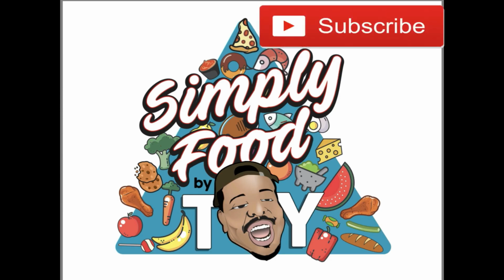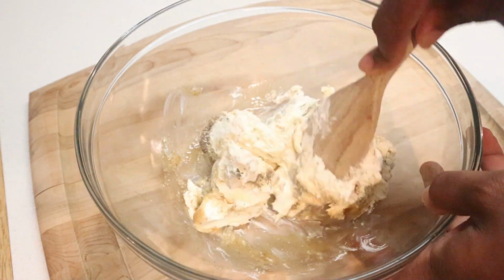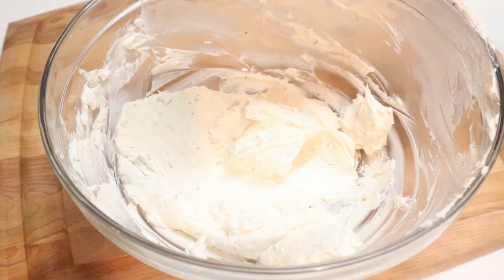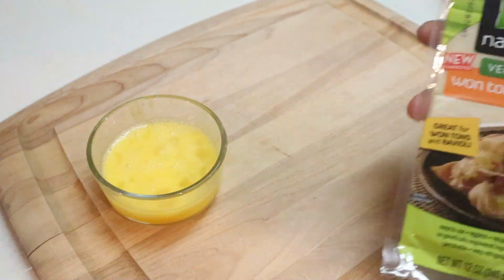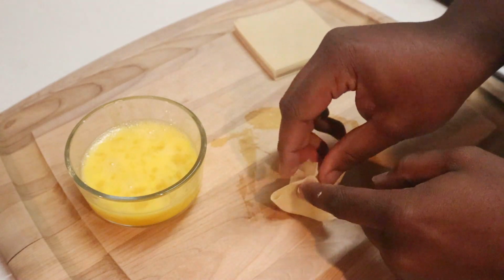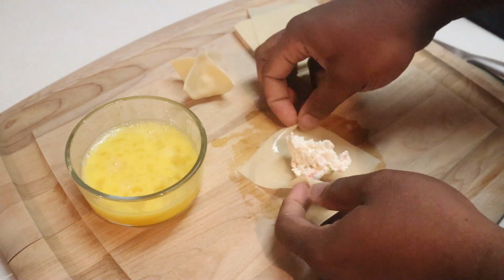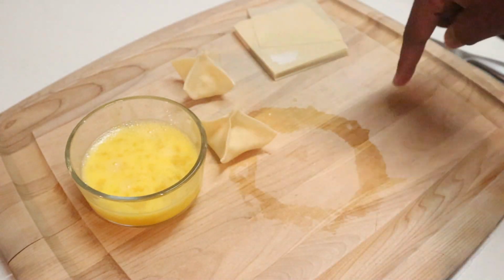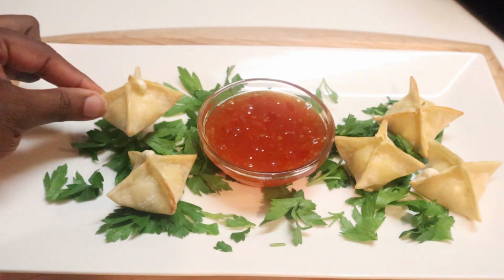Garlic and Herb Crab Rangoon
Amazon Wish List: